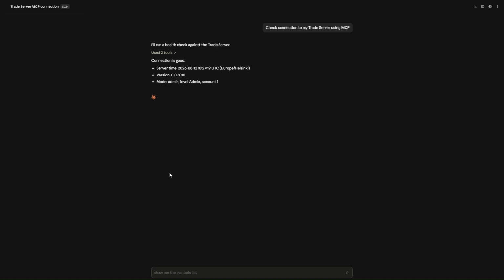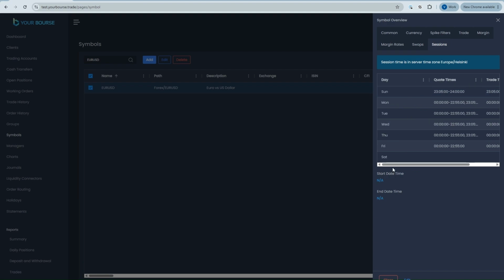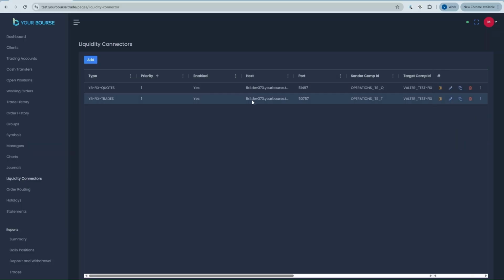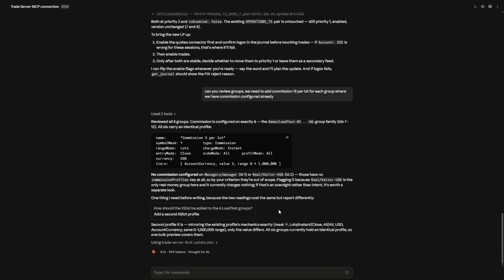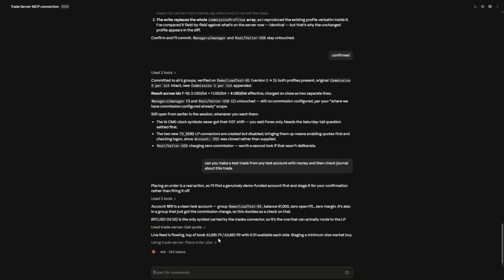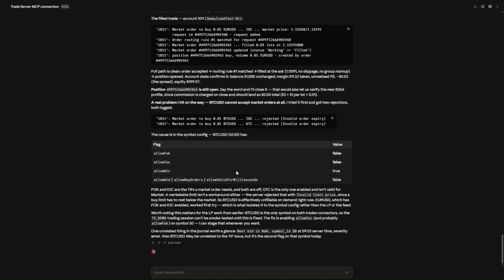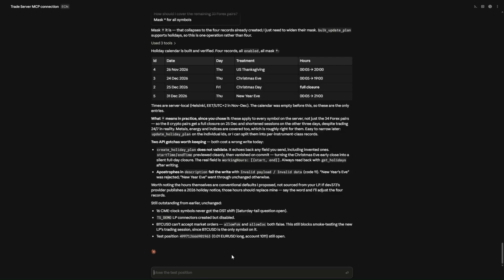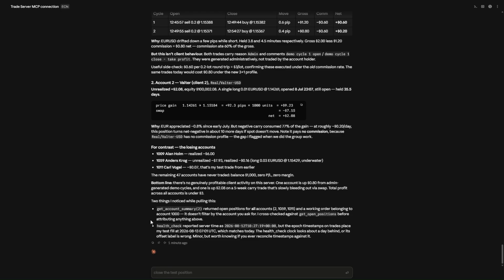CPO of Your Bourse: What MCP Can Actually Do for Trade Server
MCP is changing how trading teams can interact with their technology.

In this practical walkthrough, Valter Timanov, CPO of Your Bourse, demonstrates MCP for Trade Server and shows how natural language can be used to work with Trade Server data, configurations and workflows.

Key points include:

Adjusting trading sessions and configurations
Making bulk changes without repetitive manual work
Pulling client and trading data using natural language
Creating risk reports and dashboards
Investigating issues through Trade Server journals and logs
Using AI to simplify everyday dealing, risk and administration workflows

Rather than navigating multiple systems or manually pulling together information, MCP gives Trade Server operators a new way to interact directly with the Trade Server API using AI.

See MCP for Trade Server in action and discover what it could mean for your brokerage.

00:00 MCP for Trade Server Overview
00:39 Adjusting Trading Sessions for DST
03:09 Creating a Liquidity Provider Connection
04:24 Updating Commissions Across Trading Groups
05:57 Investigating Trades with Journals and Logs
08:29 Creating Market Holidays
10:08 Client Analysis for Risk Management
10:52 Using MCP Responsibly